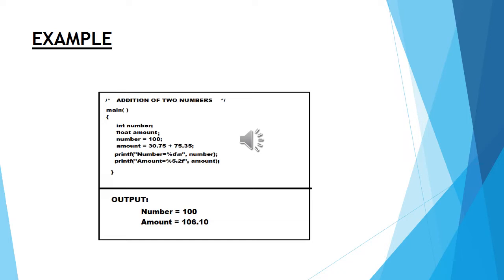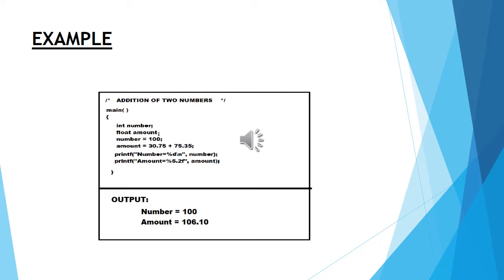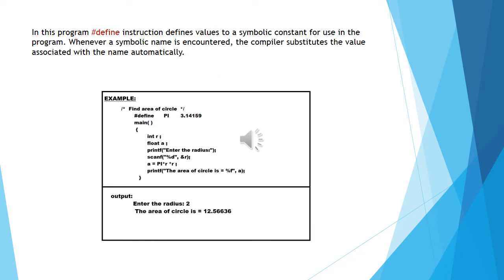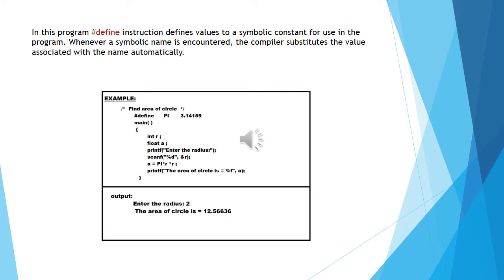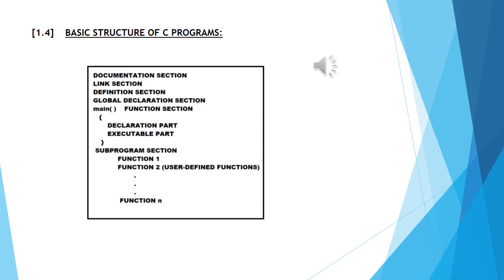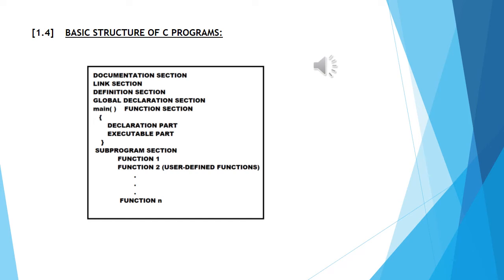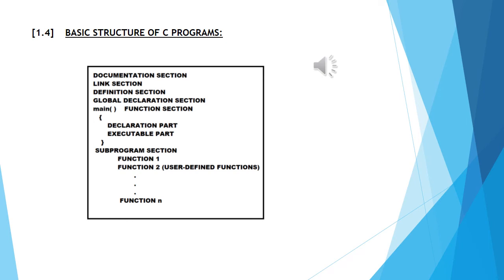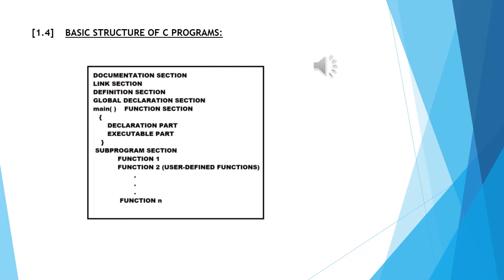Sample C programs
In this video, we learn how to find  "addition of two numbers" &
"area of a circle" and basic structure of a C program